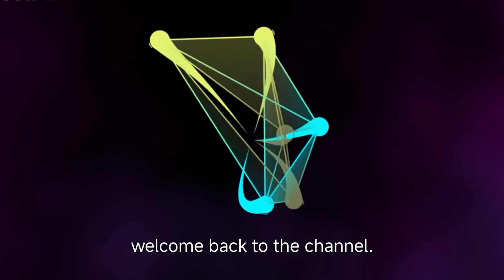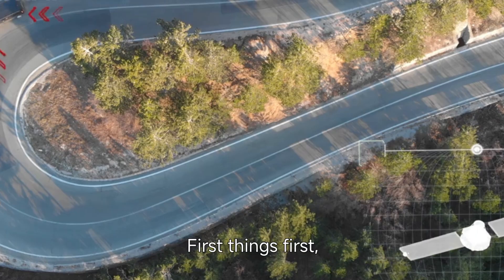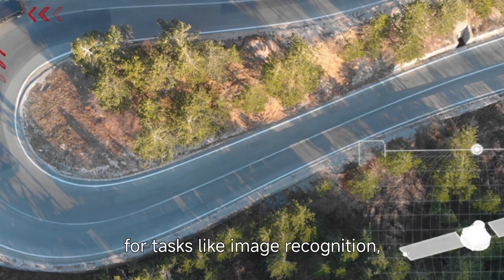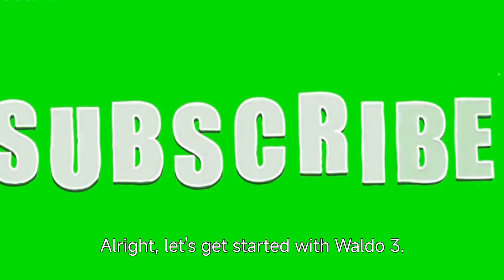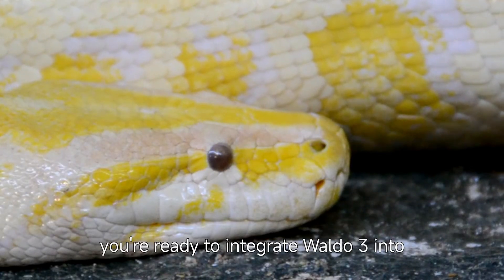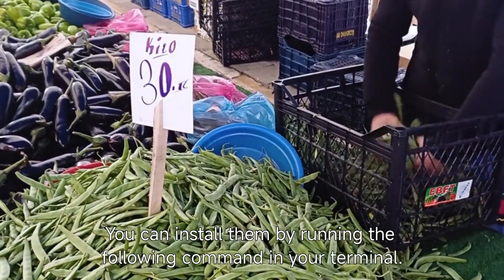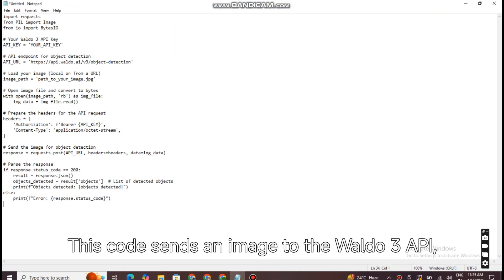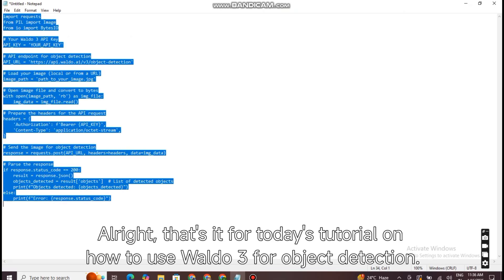How to use Waldo 3 AI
how to use Waldo 3 for object detection — a powerful AI tool that helps you identify and track objects in images with ease. Whether you're a beginner or a seasoned developer, Waldo 3 simplifies the process of integrating object detection into your projects. We walk you through the setup, how to send images to the Waldo API, and how to interpret the results. Plus, we’ll show you how to visualize the detected objects by drawing bounding boxes on your images.

Watch till the end to see how to streamline object detection in your apps with Waldo 3!